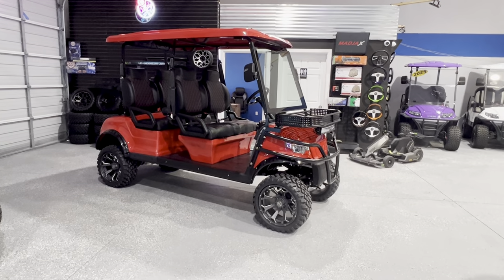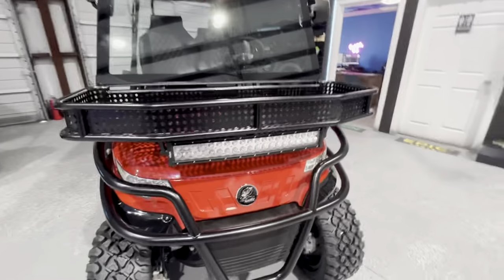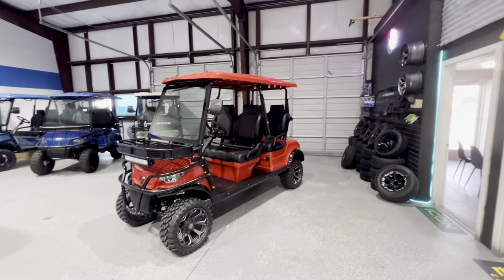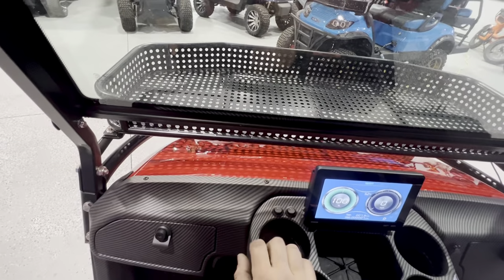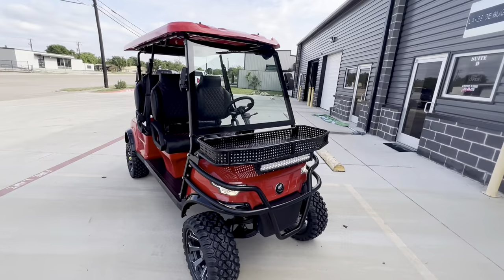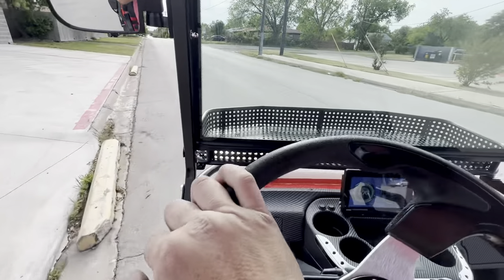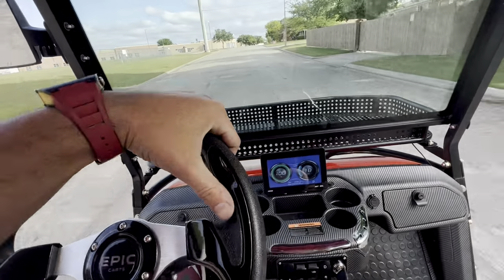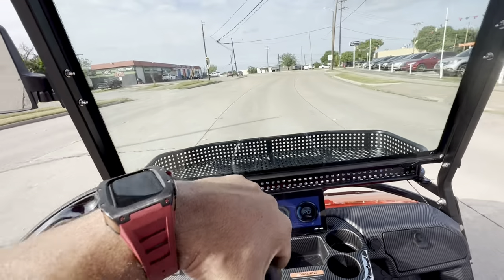Test Drive and Review - Epic E40FL Forward Facing Golf Cart Package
UPDATE: 9/8/2023 5:50PM

We are officially cutting ties with this manufacturer. This video link above goes into full detail. I forgot that i was even recording it at some points, or I expected that I would edit out the banter with him. But I'm tired of it. Here's the full unedited video.

(DISCONTINUED)

Check out how simple it is to build and own a custom golf cart at Lakeside Buggies Luxury Golf Carts ￼in Fort Worth!

We are 15 minutes from Aledo! Come by and give us a shop!